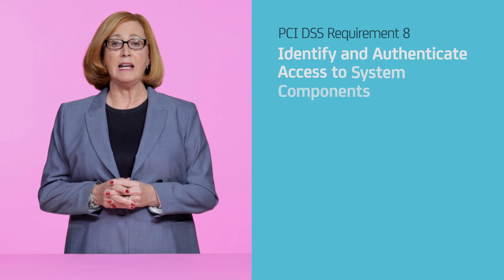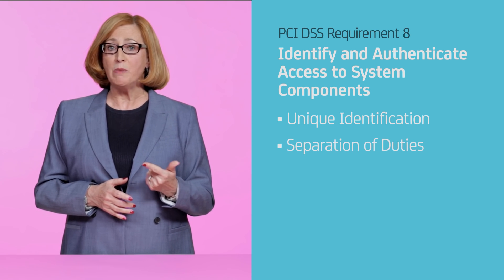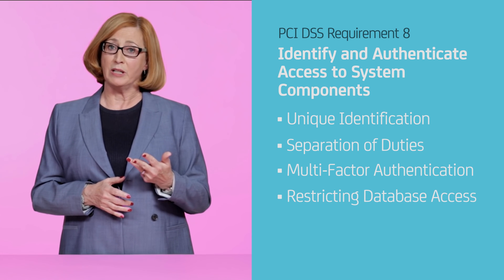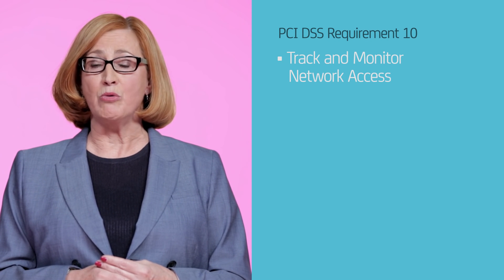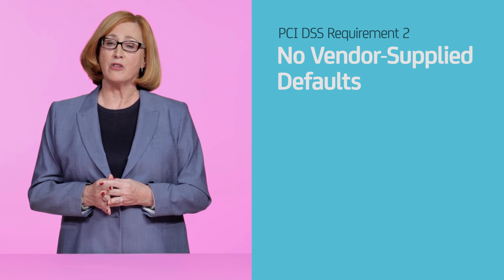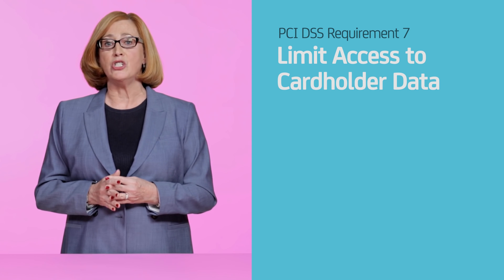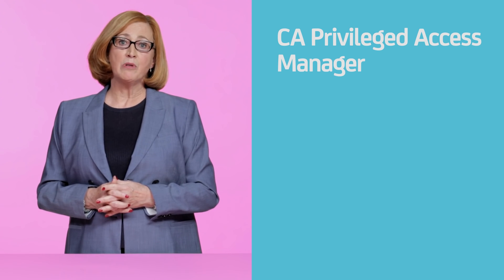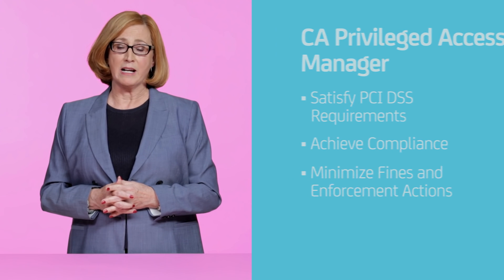How to Achieve and Maintain PCI Compliance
When it comes to PCI, getting Data Security Standard compliant and staying there can be challenging. In this video, you’ll learn how to navigate the specification and leverage technology to help keep you secure. Learn how CA Privileged Access Management can help you achieve and maintain PCI DSS Compliance: